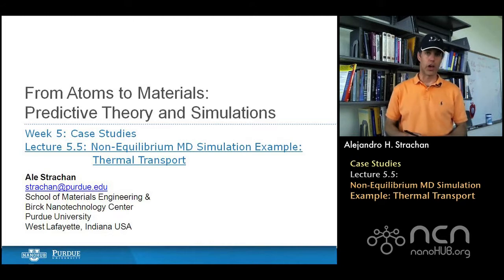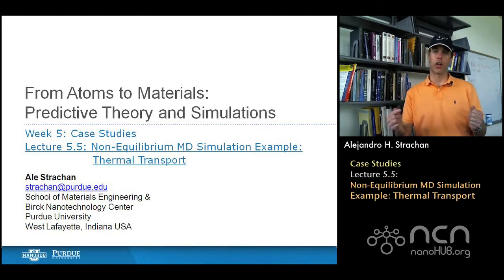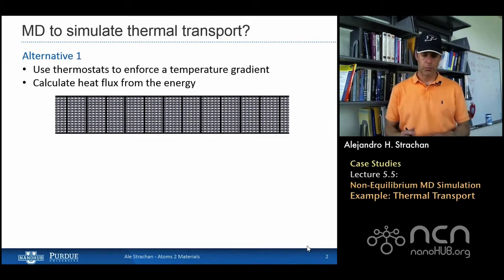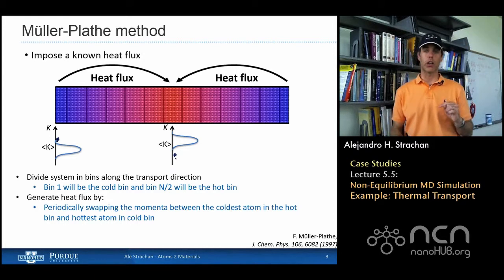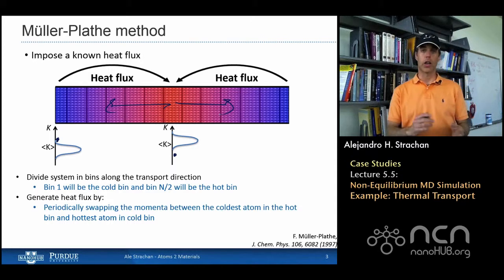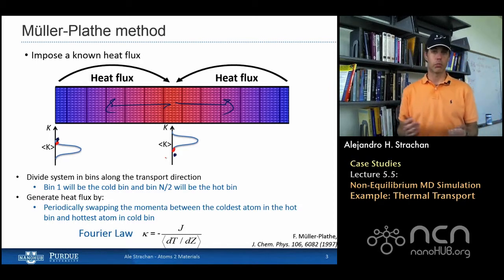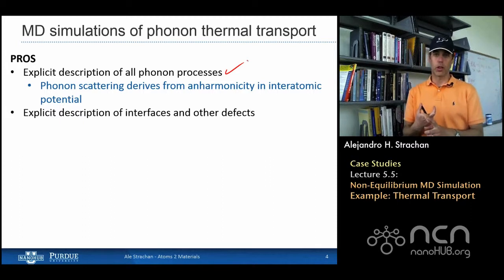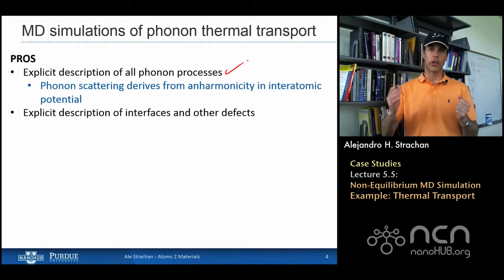nanoHUB-U Atoms to Materials L5.5: Thermal Transport Example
Table of Contents:
00:09 Lecture 5.5: Non-Equilibrium MD Simulation Example: Thermal Transport
00:42 MD to simulate thermal transport?
02:27 Müller-Plathe method
05:20 MD simulations of phonon thermal transport
10:12 Checking validity of linear regime
11:44 Sample results: role of size and temperature
14:22 Role of size and interfaces
15:57 Role of size and interfaces
19:33 Online simulations of thermal transport

This video is part of nanoHUB-U's course From Atoms to Materials: Predictive Theory and Simulations developed by Alejandro Strachan.

From Atoms to Materials: Predictive Theory and Simulations is a five-week online course that develops a unified framework for understanding essential physics that govern materials at atomic scales and relate these processes to the macroscopic world. The course will cover important applications, trends, and directions.